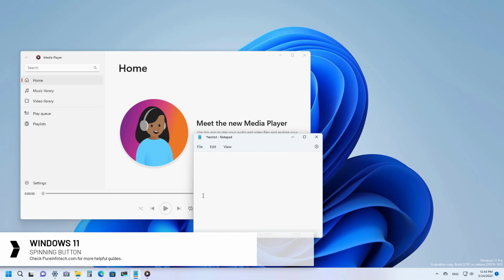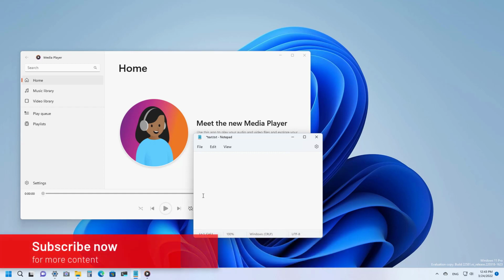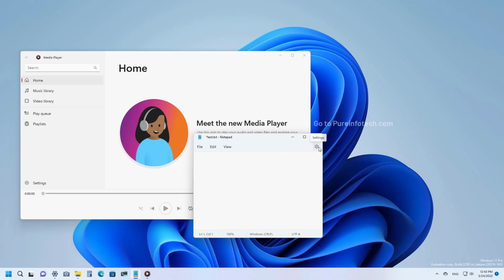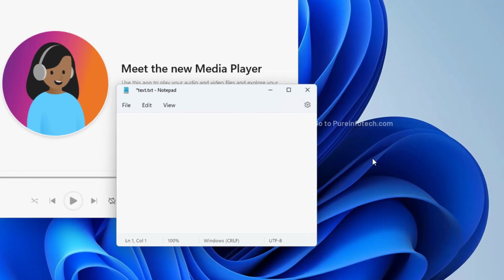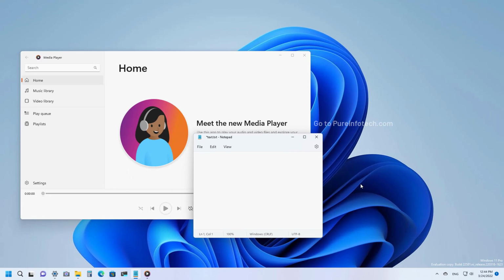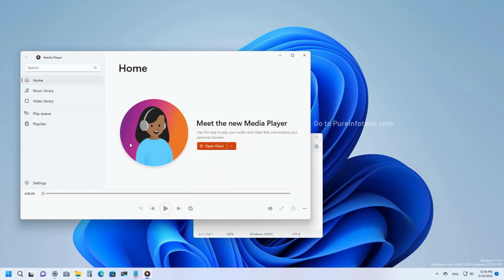Windows 11 Easter egg: Spinning Settings button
Windows 11 Easter egg spinning Settings button demo.
⏯ This video shows you the Settings button spinning Easter egg on Windows 11. The animation was first spotted in Reddit